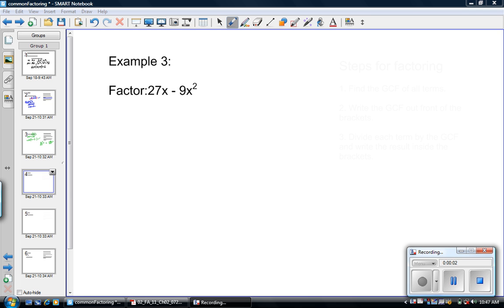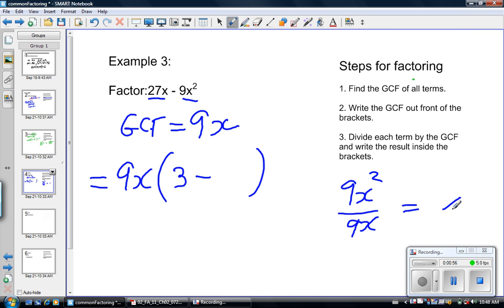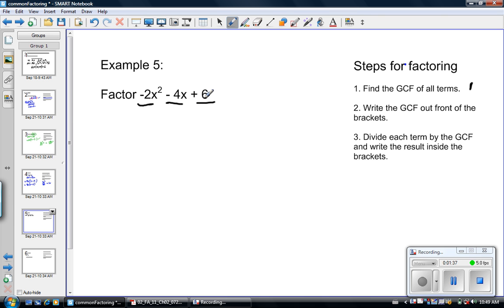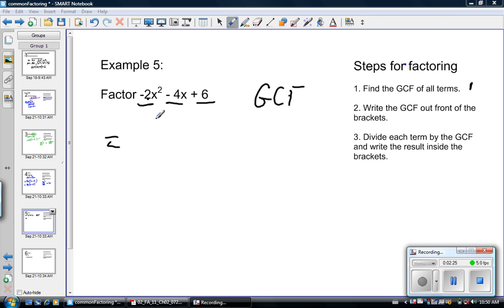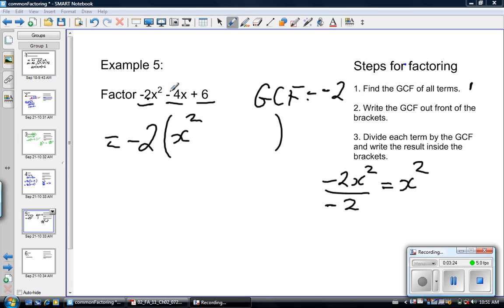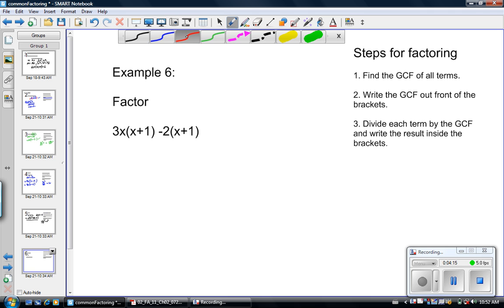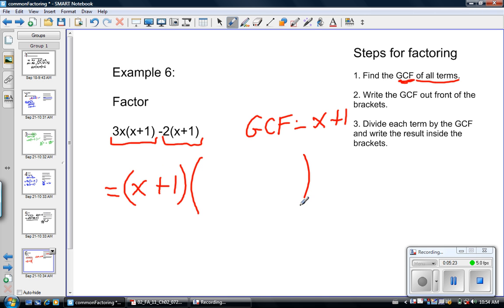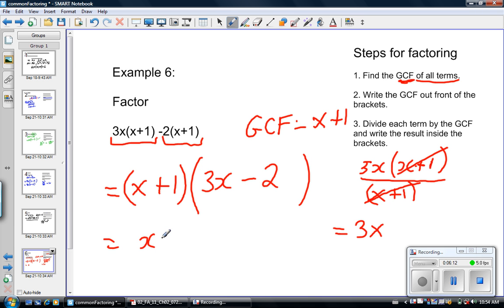Factoring Examples part 2